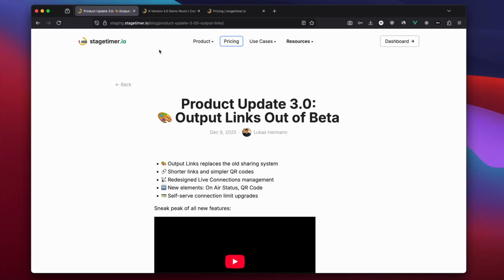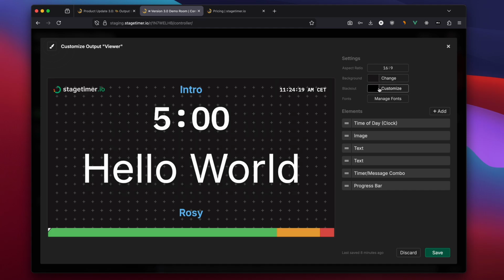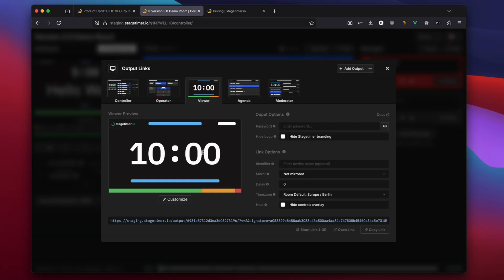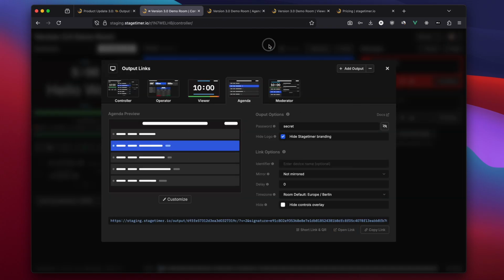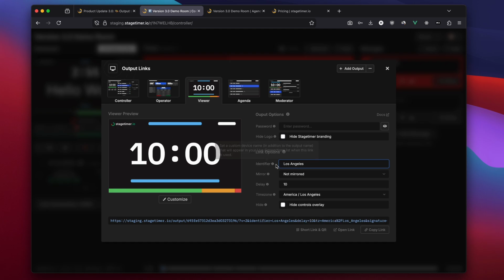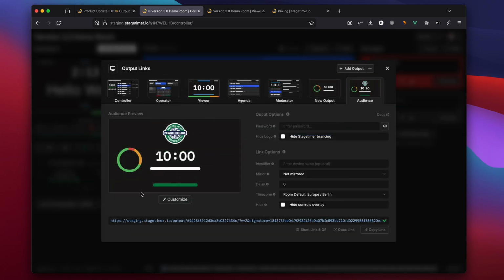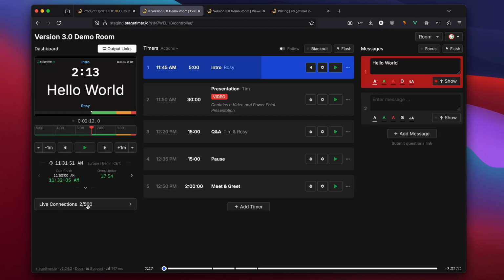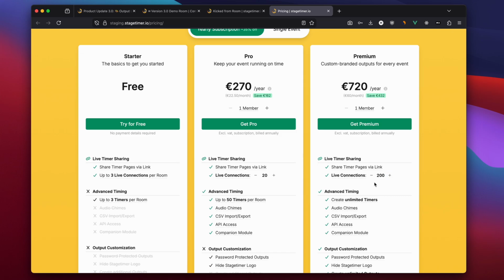What's new v3.0: Customizable Outputs Out of Beta | Stagetimer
See what's new in Stagetimer 3.0! This major update completely redesigns how you create and share timer displays with the new Custom Outputs system—giving you full control over every output's design and behavior.

In this video, I'll walk you through:
- The new Output Links interface replacing the old Share and Customize buttons
- Fully customizable viewer outputs with drag-and-drop elements
- Background options including images, transparency for OBS overlays, and flexible aspect ratios
- Password protection for output links
- Enhanced Agenda element with more display options
- Link options: mirroring, time zone conversion, and output delays
- Text placeholders for dynamic content (next title, start times)
- Previewing different outputs directly in the controller
- Importing output designs from other rooms
- Live connections management and the ability to kick connections
- New pricing options to add extra live connections to your plan

Output customization is available to Premium users. Logo removal and password protection are available on Pro and Premium plans.

Stagetimer is a cloud-based countdown timer designed for live events, presentations, and broadcasts. Control timers remotely while presenters see a fullscreen display—perfect for conferences, livestreams, and production workflows.

Video Chapters:
0:00 Output Links overview
0:43 Customizing viewer outputs
1:53 Aspect ratio options
2:30 Password protection
2:59 Default outputs and Agenda customization
3:48 Link options (mirror, delay, time zone)
5:32 Creating unlimited custom outputs
6:07 Text placeholders for dynamic content
6:54 Preview selector and Live Connections
7:48 Pricing for additional live connections